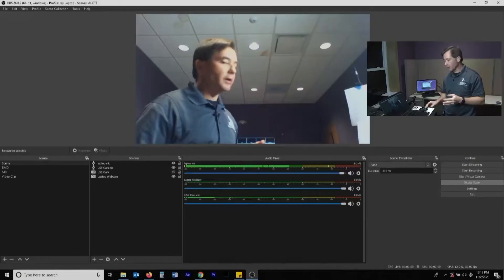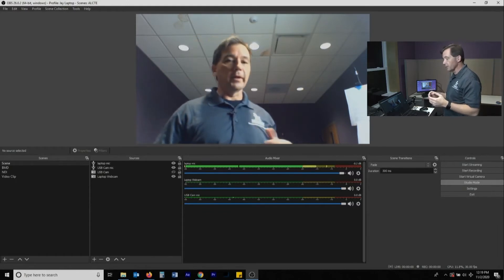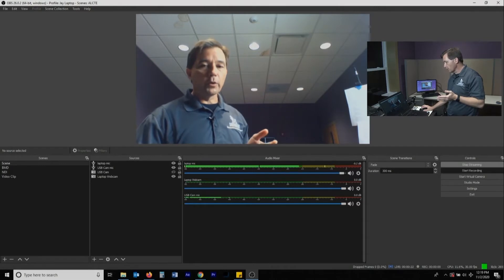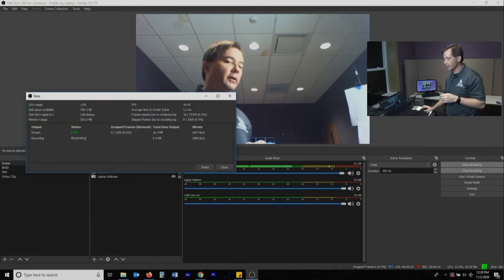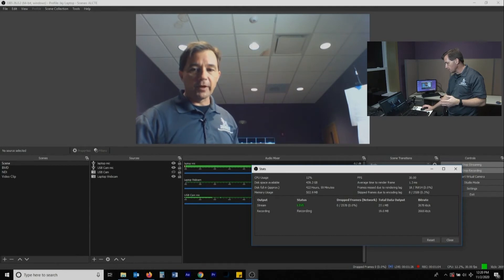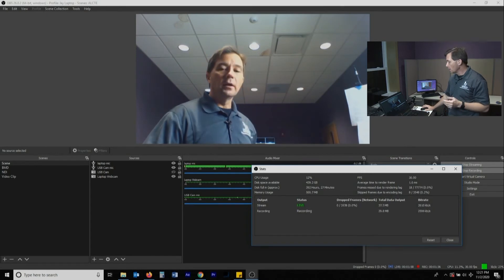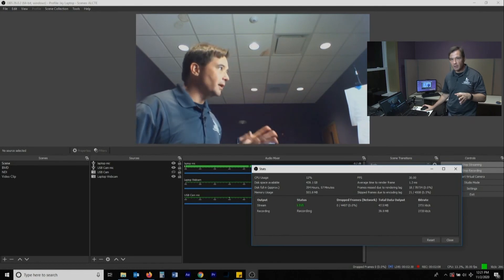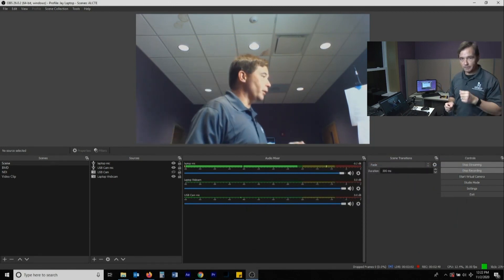OBS Studio Part 5 Controls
Part 5 of 7 of my OBS Studio overview. In this video, I go over the controls for streaming and recording